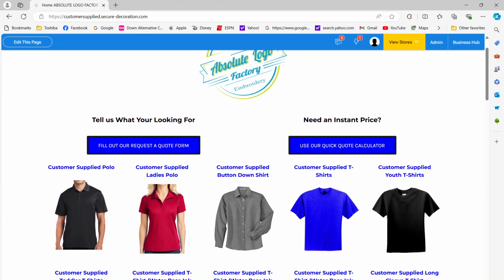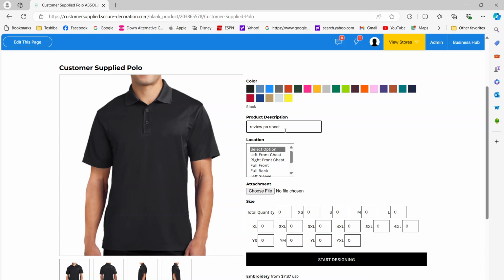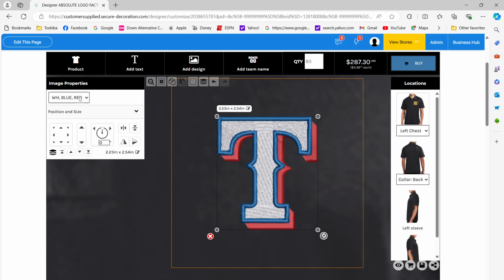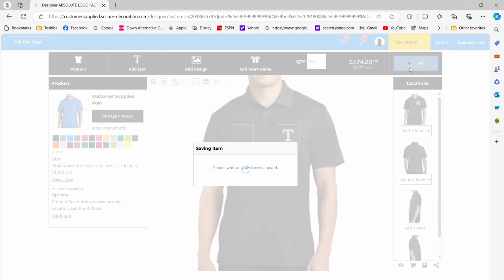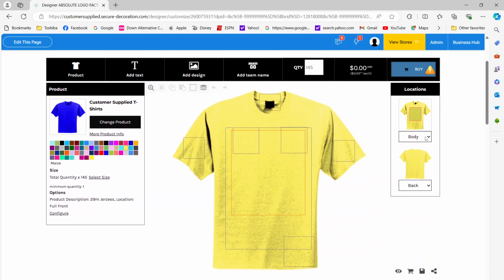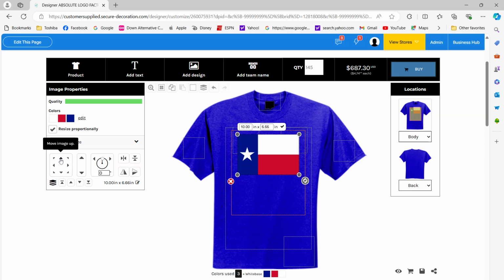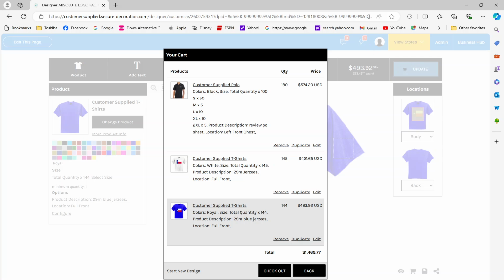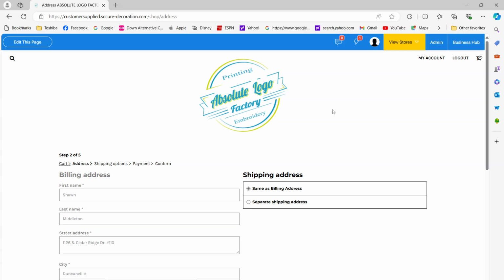Entering order as a Contract Supplier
Process of how to enter your orders through the Absolute Logo Factory ordering system